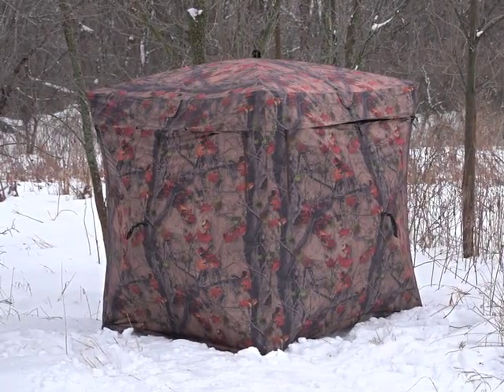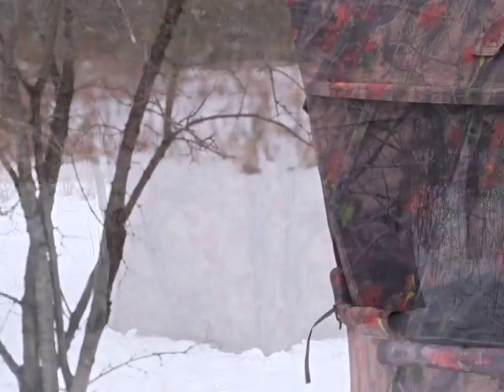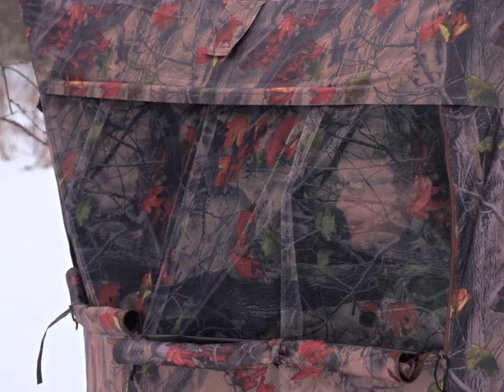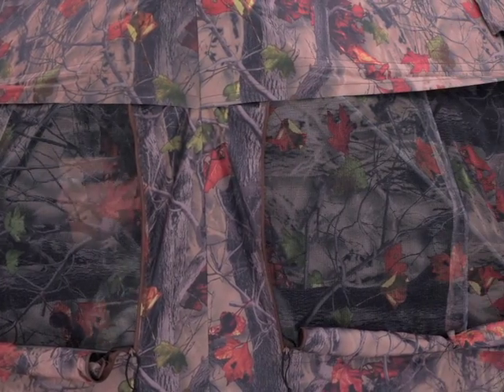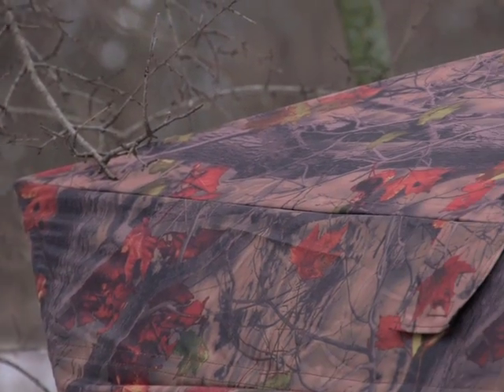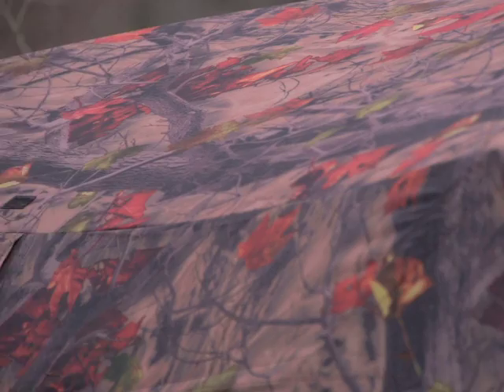Guide Gear Five-Hub Ground Blind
Watch this video featuring products from GUIDE GEAR and buy from a large selection on The Sportsmans Guide.    More information 1 Guide Gear Five-Hub Ground Blind - Products featured in the video: 1 Guide Gear? Five - Hub Ground Blind